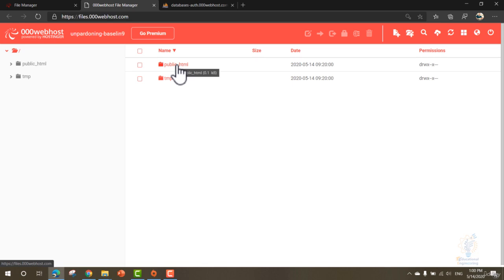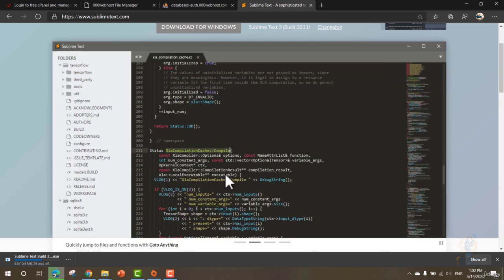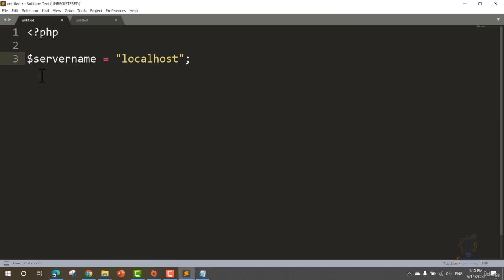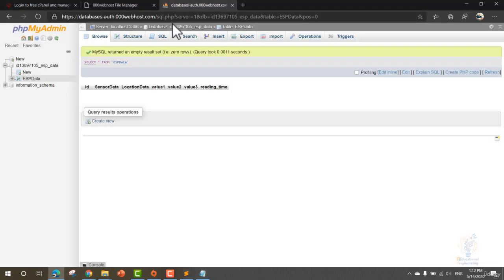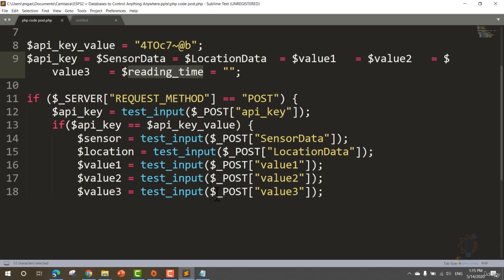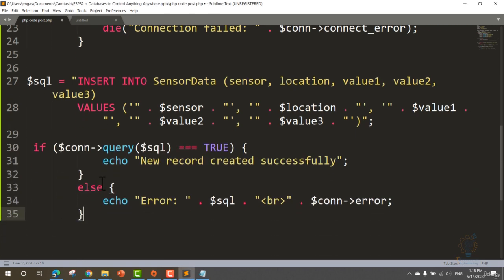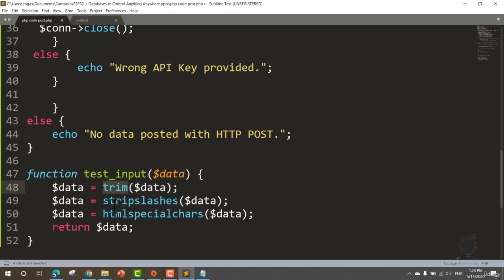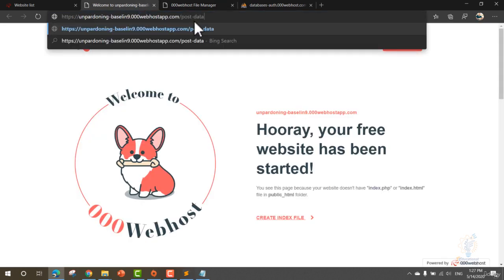Tutorial ESP32 Databases to Control Anything Anywhere Section 4 - PHP Script to Insert Data in Dbase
Now, let’s write the PHP script to insert data into our database. This script will receive data from the ESP32 via HTTP POST requests and then insert this data into the MySQL database.

Here’s the PHP script (`insert_data.php`):

```php
(?php

$servername = "your_servername"; // Replace with your server name
$username = "your_username";     // Replace with your database username
$password = "your_password";     // Replace with your database password
$dbname = "your_dbname";         // Replace with your database name

// Create connection
$conn = new mysqli($servername, $username, $password, $dbname);

// Check connection
if ($conn-connect_error) {
  die("Connection failed: " . $conn-connect_error);

// Get data from POST request
$sensor_value = $_POST["sensor_value"];

// Prepare and bind
$stmt = $conn-prepare("INSERT INTO sensor_data (sensor_value, timestamp) VALUES (?, NOW())");
$stmt-bind_param("d", $sensor_value);

// Execute the statement
if ($stmt-execute()) {
  echo "New record created successfully";
} else {
  echo "Error: " . $stmt-error;

$stmt-close();
$conn-close();

Explanation:

1.  **Database Credentials**:
    *   Replace `"your_servername"`, `"your_username"`, `"your_password"`, and `"your_dbname"` with your actual database credentials.

2.  **Connection**:
    *   The script establishes a connection to the MySQL database using the provided credentials.

3.  **Error Handling**:
    *   It checks if the connection was successful and terminates the script if there’s an error.

4.  **Data Retrieval**:
    *   `$_POST["sensor_value"]` retrieves the sensor value sent from the ESP32 via a POST request.  Make sure the ESP32 sends the data with the key `"sensor_value"`.

5.  **Prepared Statement**:
    *   A prepared statement is used to prevent SQL injection.  The SQL query inserts the `sensor_value` and the current timestamp into the `sensor_data` table.

6.  **Binding Parameters**:
    *   `$stmt-bind_param("d", $sensor_value);` binds the `$sensor_value` to the prepared statement.  The `"d"` indicates that the `$sensor_value` is a double (or float).  Make sure this matches the data type of your sensor value.

7.  **Execution**:
    *   `$stmt-execute()` executes the prepared statement.

8.  **Response**:
    *   The script echoes a success or error message based on whether the insertion was successful.

9.  **Closing Connection**:
    *   The script closes the statement and the database connection.

Deploying the Script:

1.  **Upload to Web Server**:
    *   Save the script as `insert_data.php` and upload it to your web server in a directory accessible by the web. For example, `/var/www/html/`.

2.  **Permissions**:
    *   Ensure that the web server has the necessary permissions to read and execute the PHP file.

With this PHP script, your database is ready to receive data from your ESP32. Next, we’ll modify the ESP32 code to send data to this script.